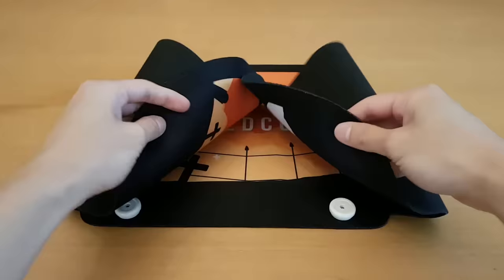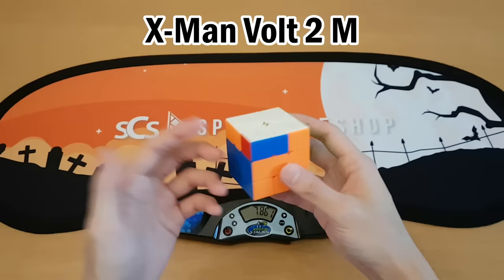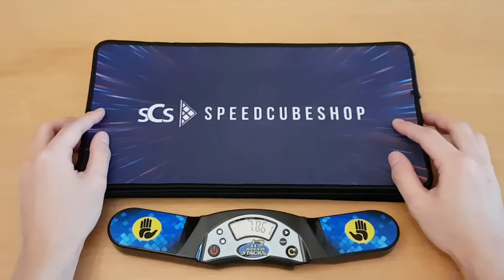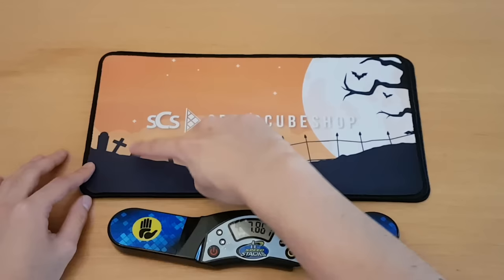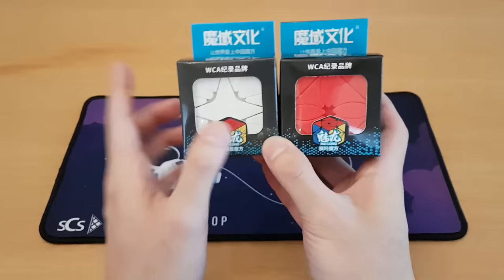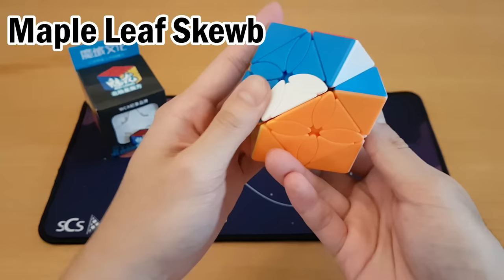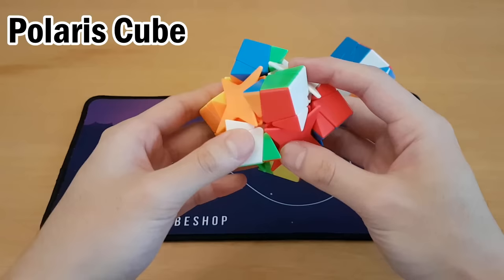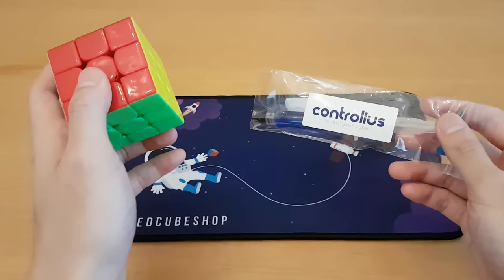SPECIAL UNBOXING & TIMER CUBE | SpeedCubeShop.com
I now identify as a ghost